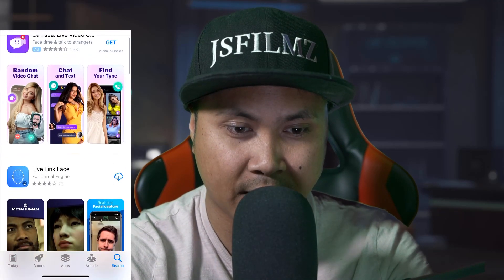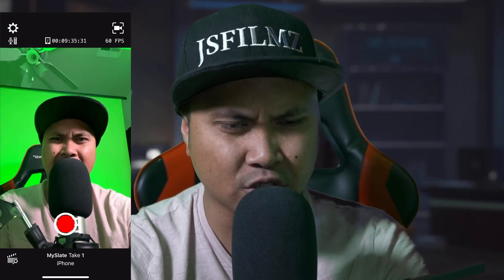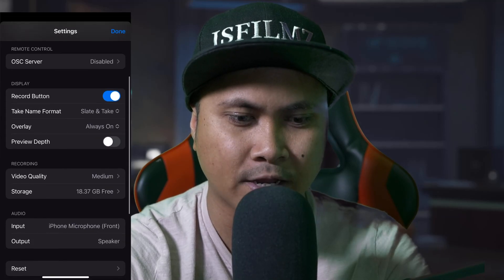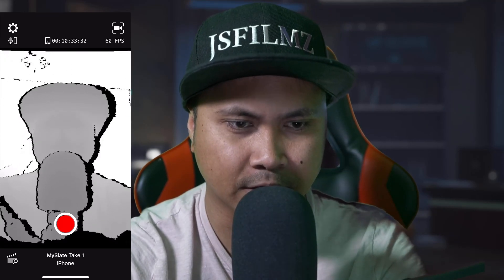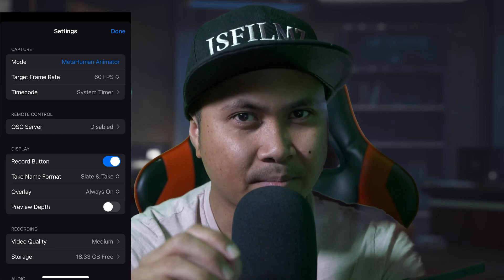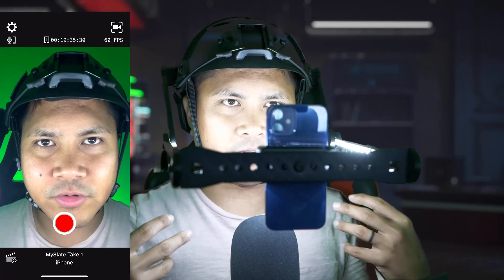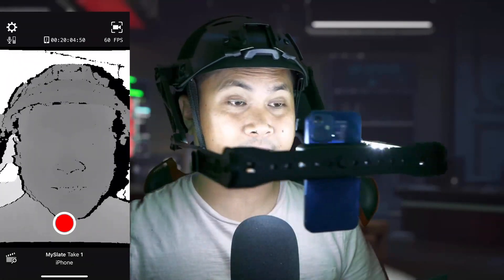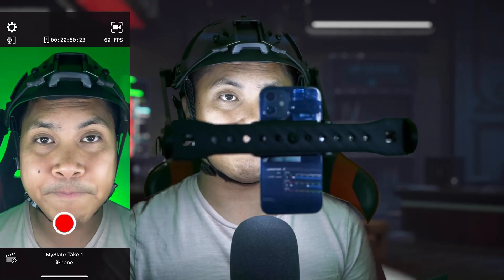Metahuman Animator App